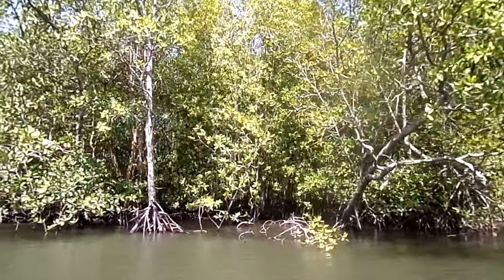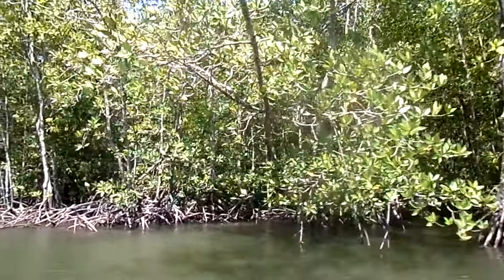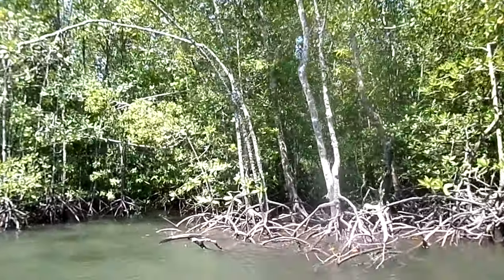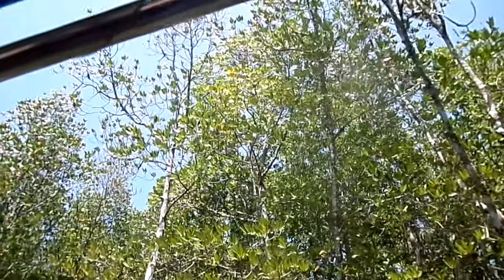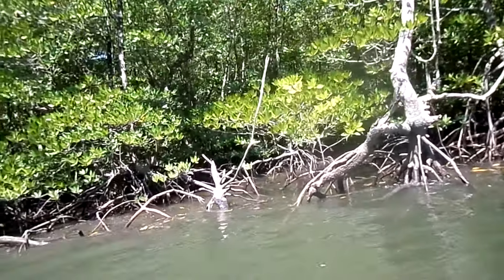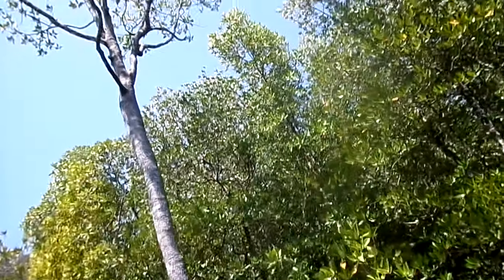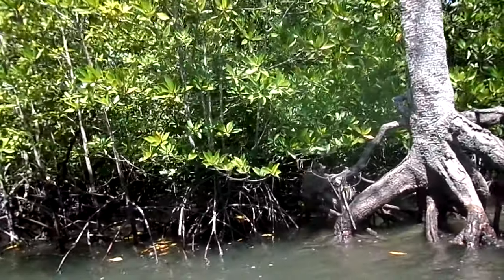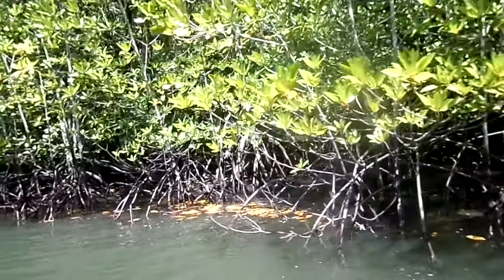Mangroves Tour on Langkawi / Мангровый тур на Лангкави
Mangrove tour on the island Langkavi- very interesting tour. A boat with a group of tourists sails along the mangroves on the river. Among the trees are found funny macaque, which you can feed. Another highlight of the tour is a chance to see the brown eagles Malaysia.

Мангровый тур на острове Лангкави- очень интересная экскурсия. Лодка с группой туристов проплывает вдоль мангровых зарослей по реке. Среди деревьев водятся смешные макаки, которых можно покормить. Ещё одной изюминкой  тура является возможность увидеть коричневых орлов Малайзии.